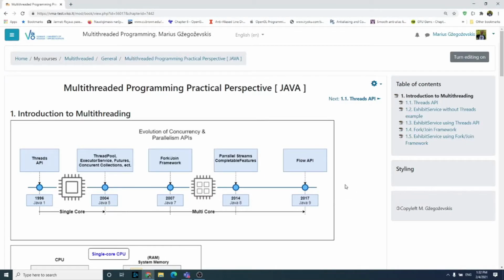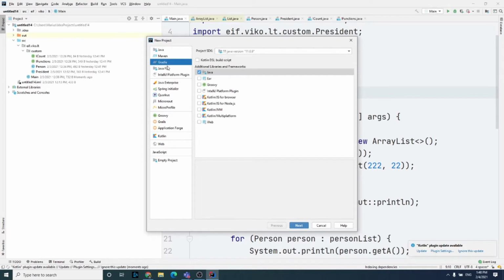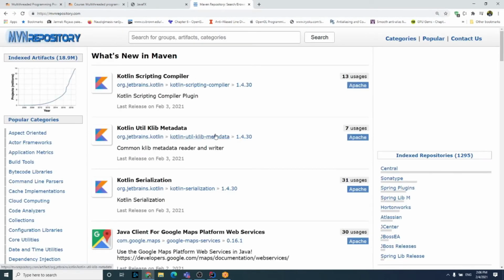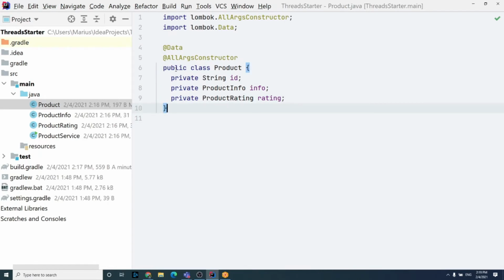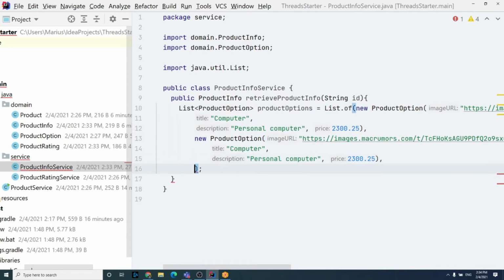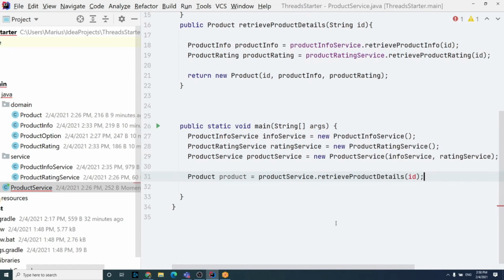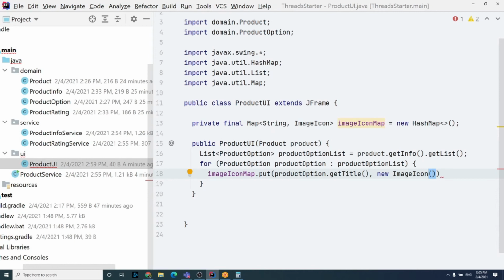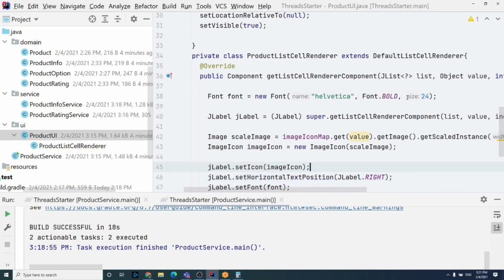#1 Multithreaded Programming (Introduction to apps without Threads API)